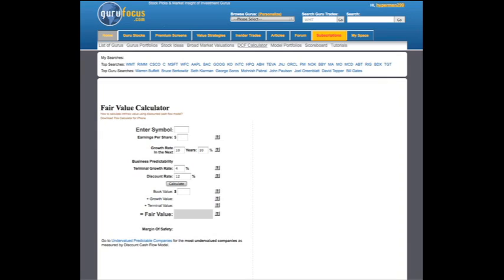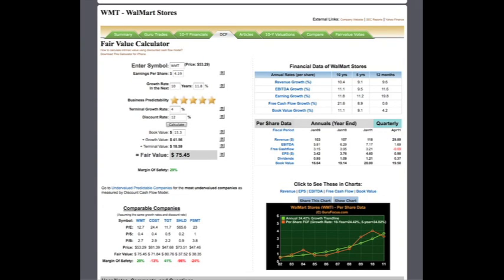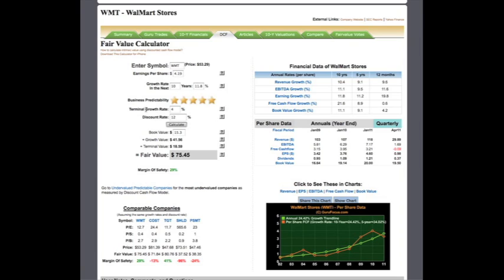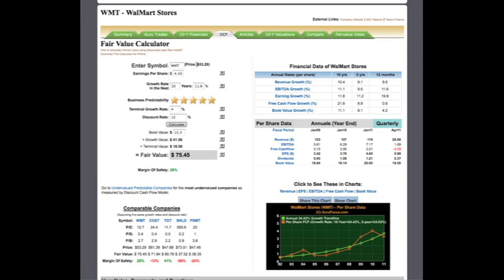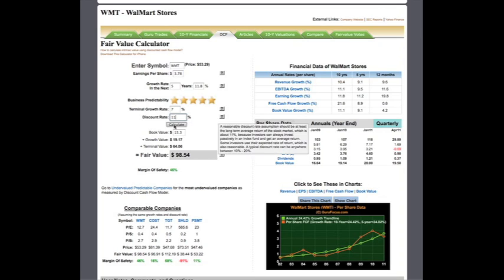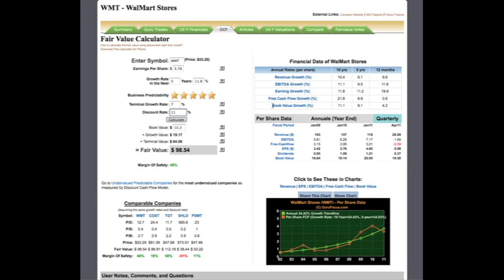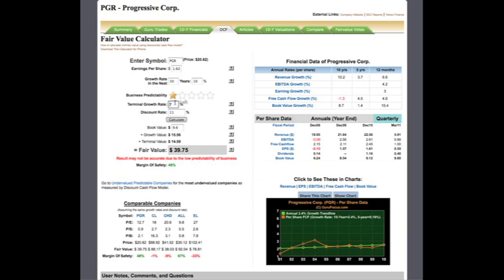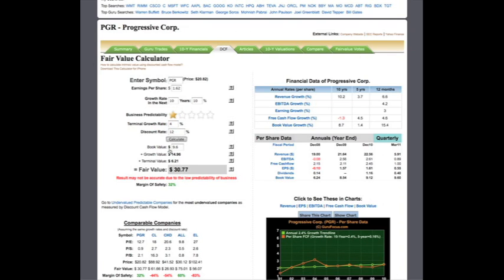GuruFocus.com DCF Calculator Demonstration